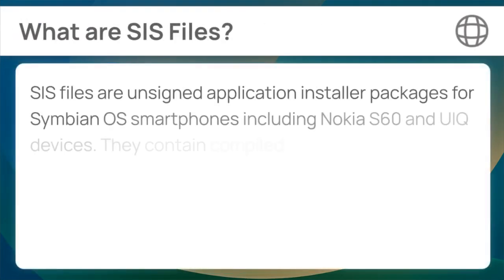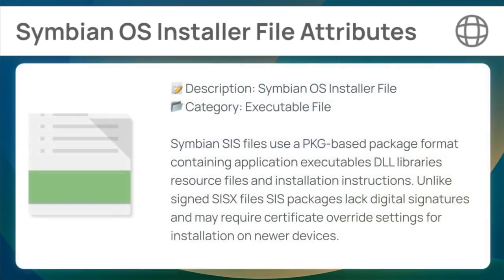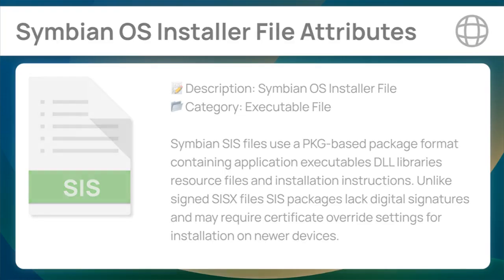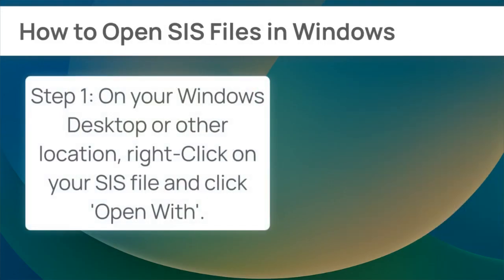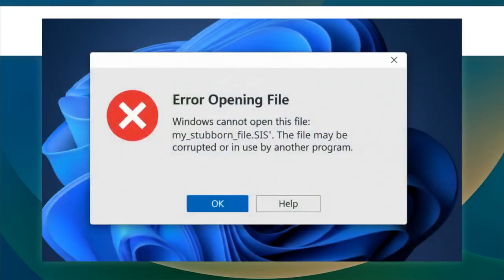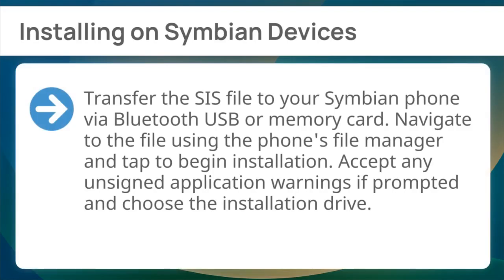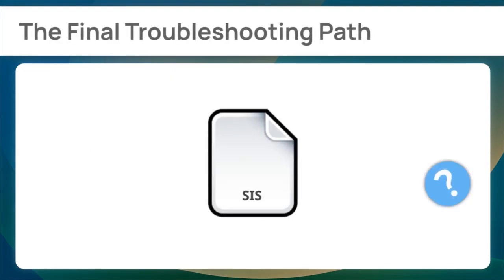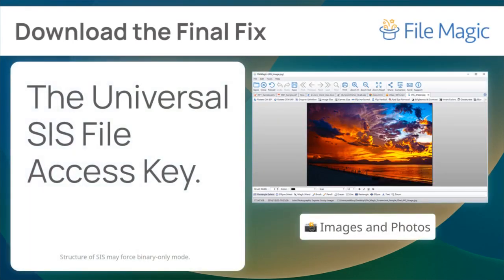How to Open SIS Files (Symbian Phone)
Stuck with Symbian OS Installer File formats that just won't launch? Don't delete it! I'll demonstrate the best way to open and repair these SIS files on any Windows version, including a universal viewer solution.

SIS files are unsigned application installer packages for Symbian OS smartphones including Nokia S60 and UIQ devices. They contain compiled application binaries resources registration data and installation scripts for deploying software on Symbian-based mobile phones.

Symbian SIS files use a PKG-based package format containing application executables DLL libraries resource files and installation instructions. Unlike signed SISX files SIS packages lack digital signatures and may require certificate override settings for installation on newer devices.

▶ Learn All About SIS Files:

- Installing on Symbian Devices
- Use the proper application to open the SIS file safely
- Correct system errors that interfere with SIS files
- Understand the role of the SIS file in Windows
- Fix mismatched SIS file associations in Windows
- Understand how the SIS file format originated
- Security Considerations
- Legacy Preservation

▶ Applications for SIS:

Symbian OS (Symbian Foundation)

🛠️ Troubleshooting Steps:

1️⃣ Installing on Symbian Devices

Transfer the SIS file to your Symbian phone via Bluetooth USB or memory card. Navigate to the file using the phone's file manager and tap to begin installation. Accept any unsigned application warnings if prompted and choose the installation drive.

2️⃣ Security Considerations

SIS files are unsigned and may pose security risks. Only install SIS packages from trusted sources. Newer Symbian devices may block unsigned SIS installations by default. Enable unsigned app installation in Settings then Application Manager if you trust the source.

3️⃣ Legacy Preservation

Since Symbian OS is discontinued SIS files are primarily of historical interest. Archive SIS files alongside documentation about their target Symbian OS version and device compatibility. Use the EKA2L1 Symbian emulator for running SIS applications on modern computers.

Timestamps:

00:00 - Understanding SIS Files
00:27 - SIS Files Explained
00:46 - SIS File Format Design Structure
01:07 - Software for SIS
01:24 - Open SIS Files
01:50 - SIS Solutions
02:53 - Using a Multi-Format Viewer